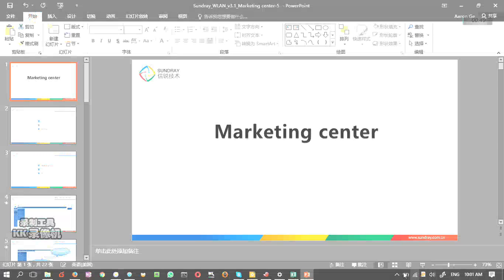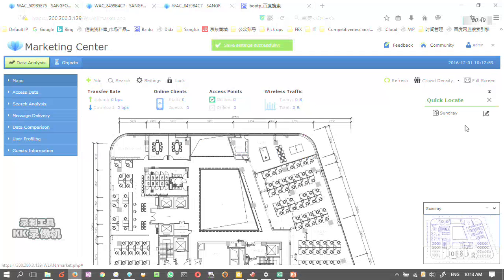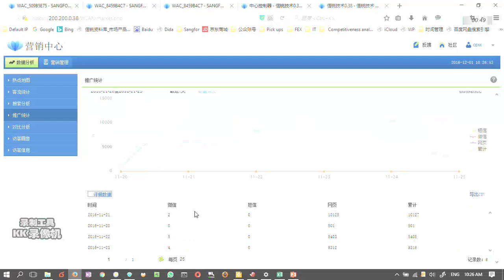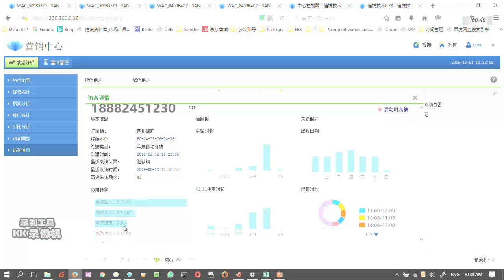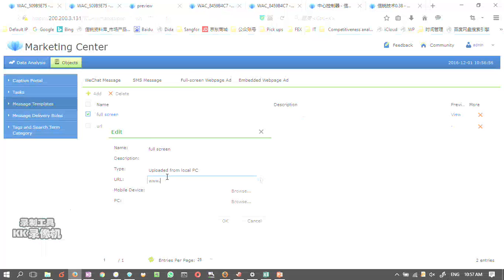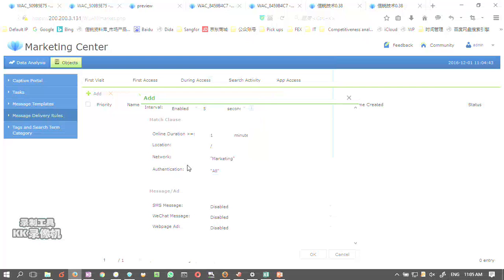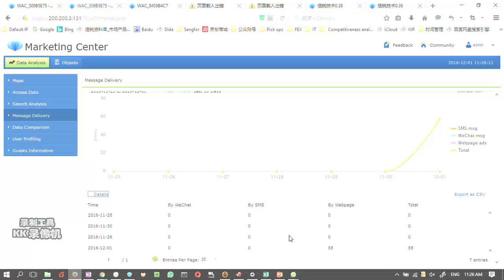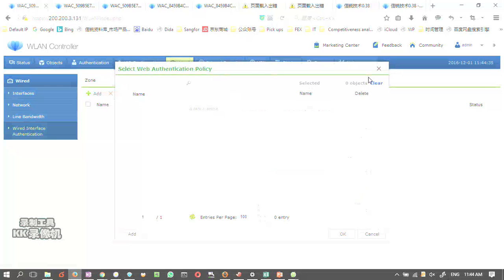Sundray WLAN Marketing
This is video shows the marketin featuers that Sundray can do